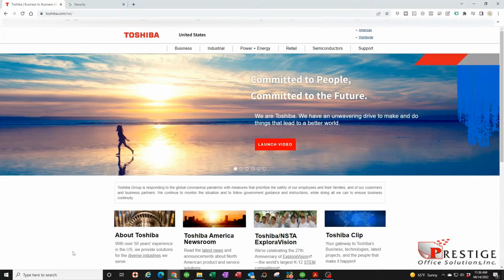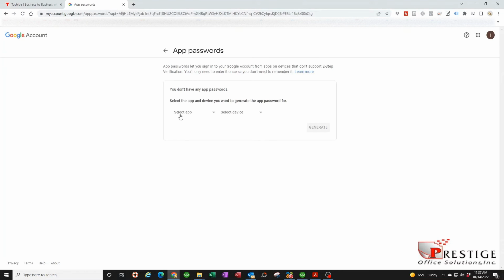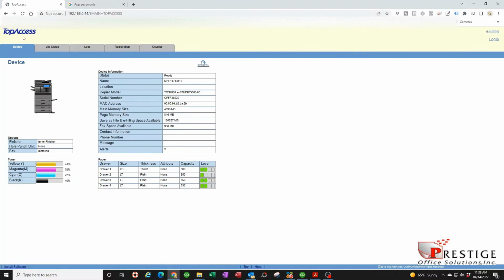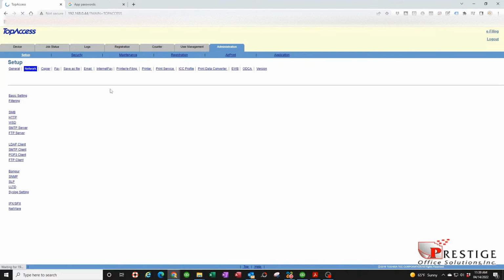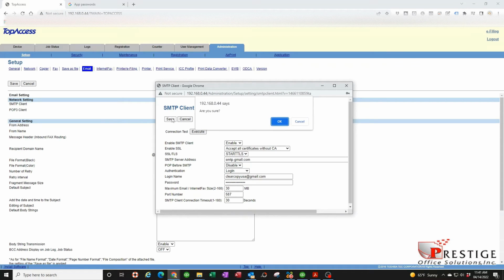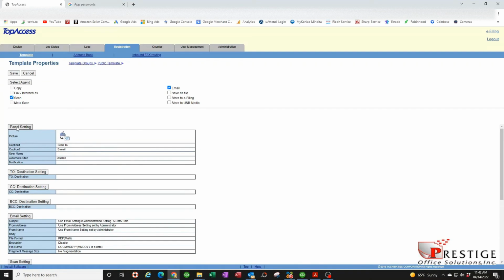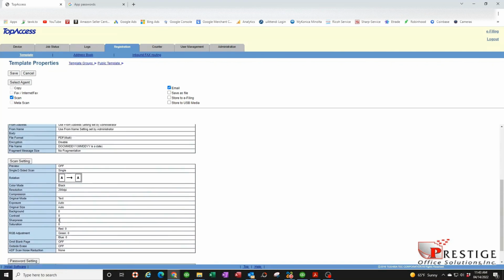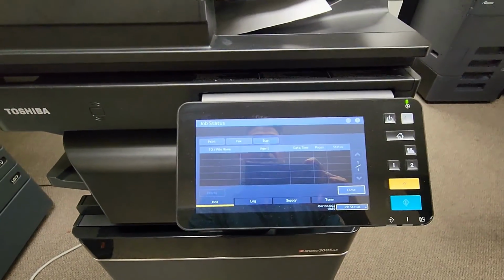Toshiba e Studio copier scan to email using Gmail set up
Toshiba E Studio Copier-Printer-Scanner for sale. Save up to 80% when buying used.

We have an extensive amount of copiers in stock. Most brands in stock such as Konica Minolta Bizhub,, Ricoh, Toshiba e Studio,, Sharp, Xerox, Kyocera and much more. Give us a call at 877-My-Copier or visit us online. For your Convenience we have a chat widget on the bottom right corner of our website..